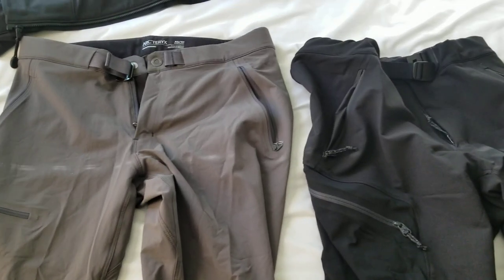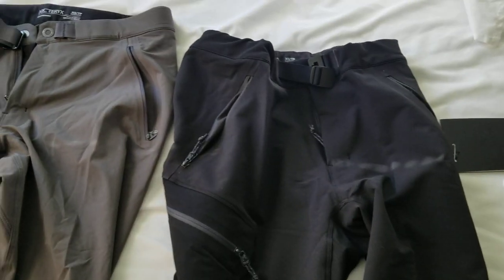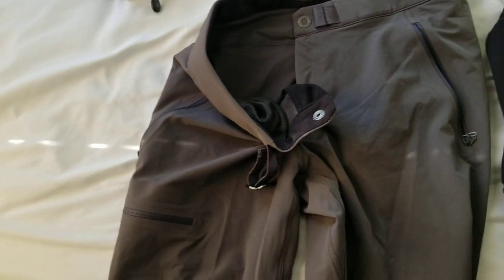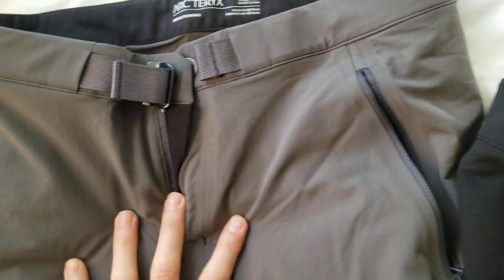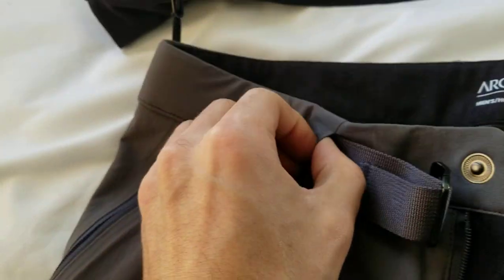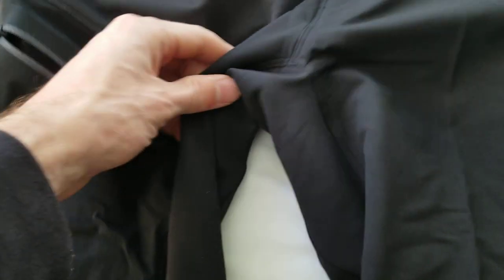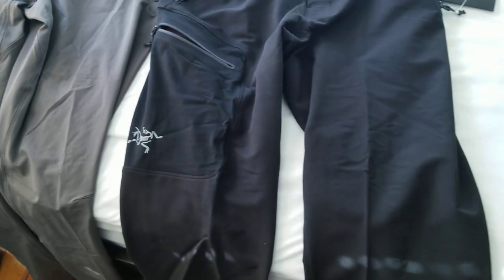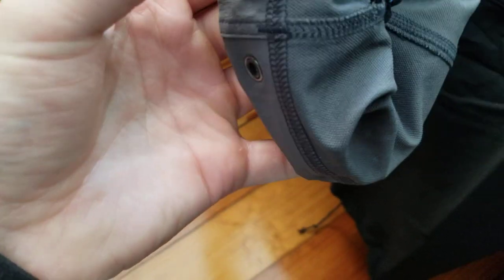Arc'teryx Gamma AR and Gamma LT Pants Side by Side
2019 Gamma pant side by side. Watch for my first impressions on pant details and sizing